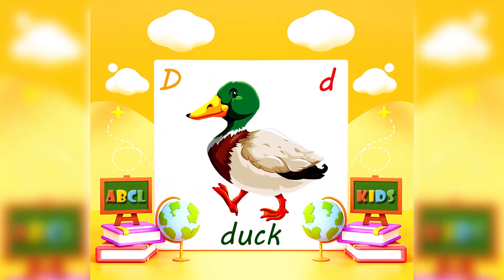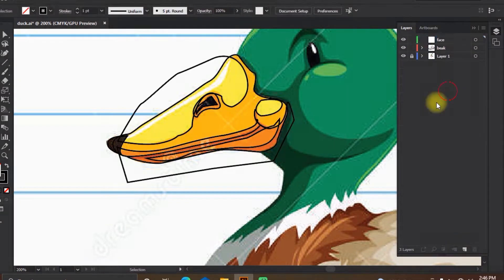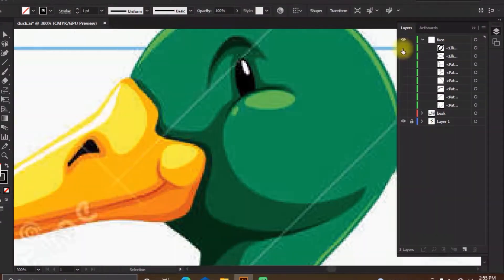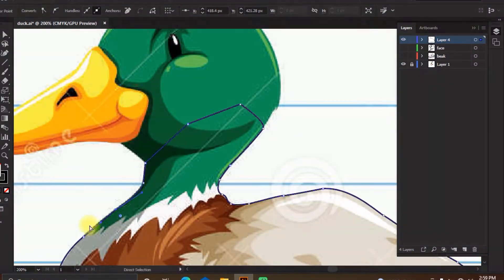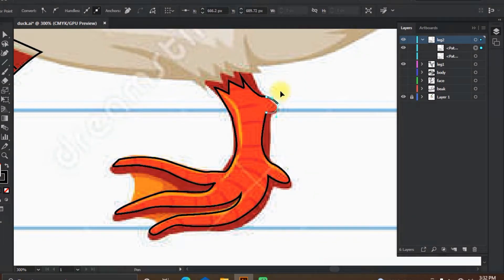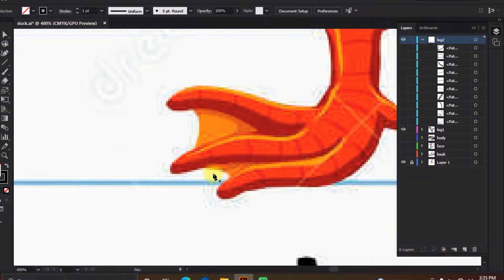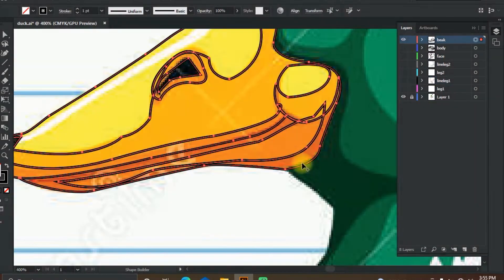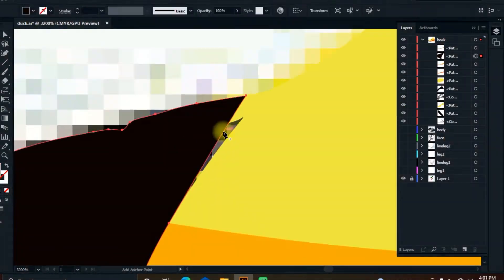D for Duck